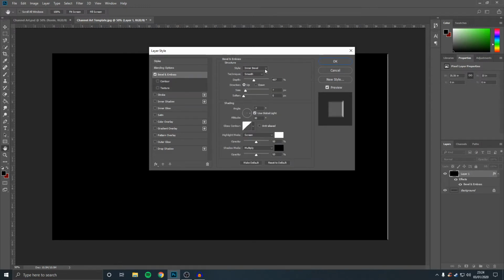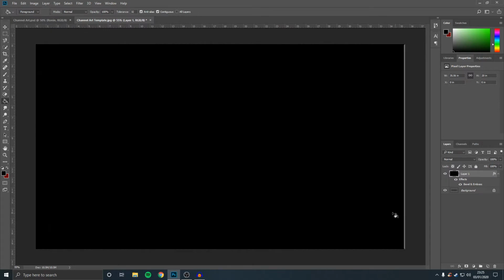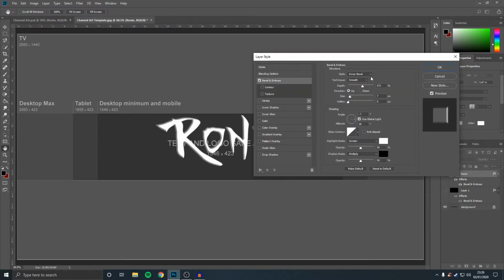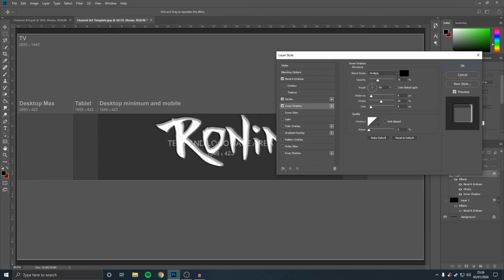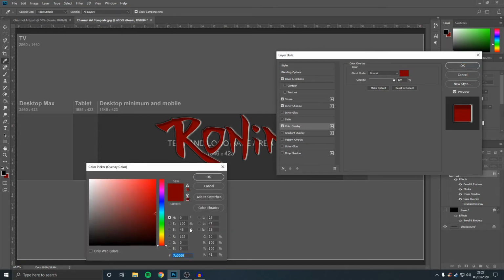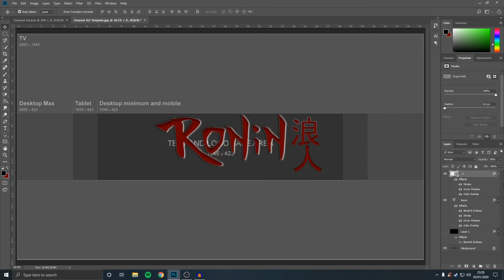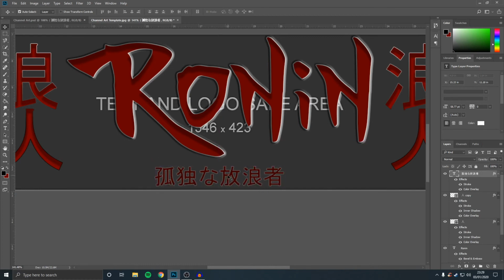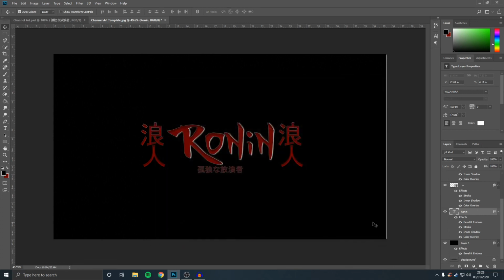How To Create A Channel Art (Photoshop)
Quick tutorial/walk-through(?) on how to create a channel art using Photoshop.